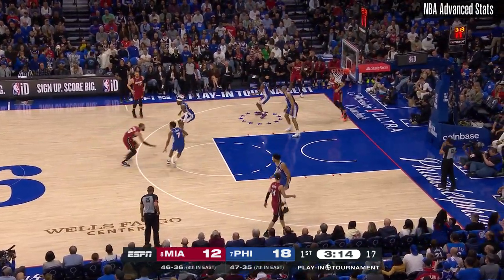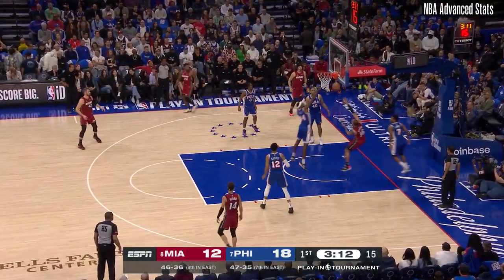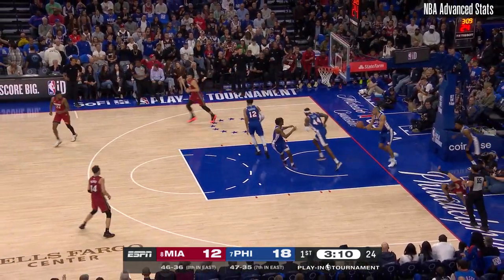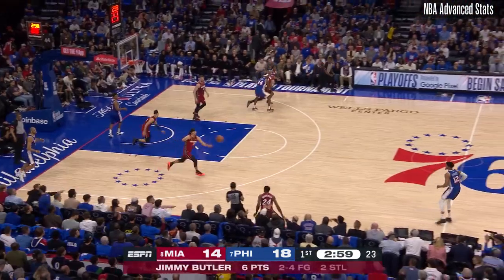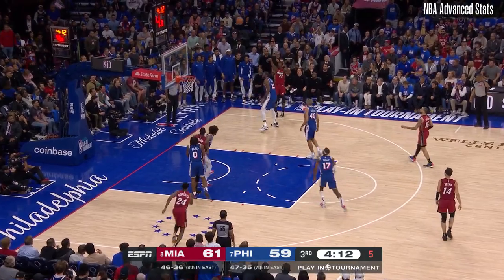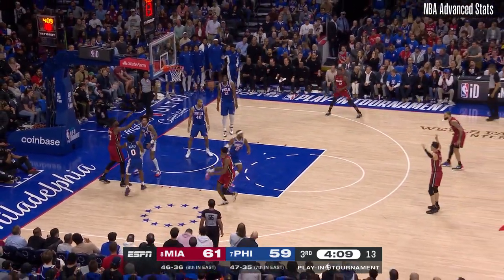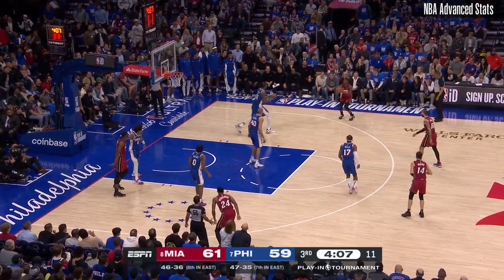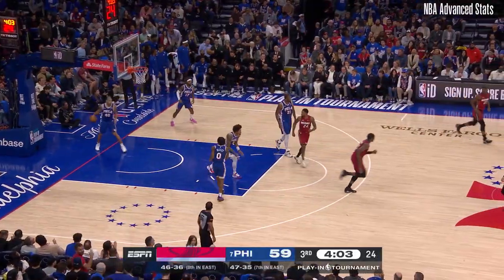CALEB MARTIN 5 PTS 5 REB 1 AST 0 BLK 0 STL | vs PHI 17 Apr 23-24 MIA Player Highlights